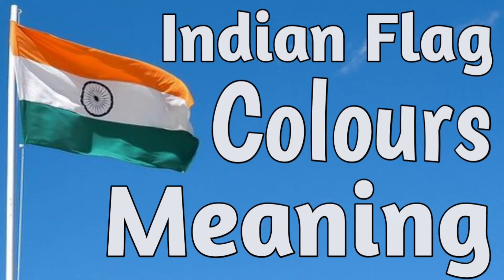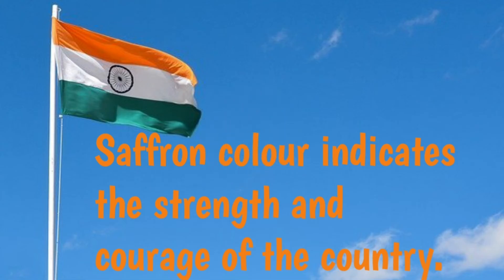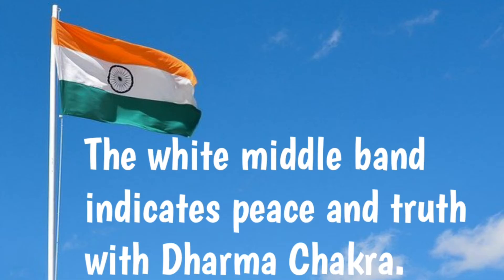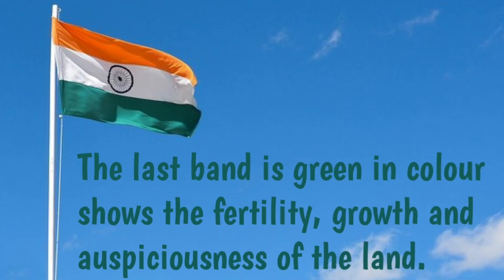Indian flag | Indian flag colours meaning | 3 colours of Indian flag | video for kids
about video:
Indian flag colours meaning in english
This is an educational video for kids. Indian flag colours meaning with pictures in english for kids.
meaning of saffron colour in Indian flag
meaning of white colour in Indian flag
meaning of green colour in Indian flag